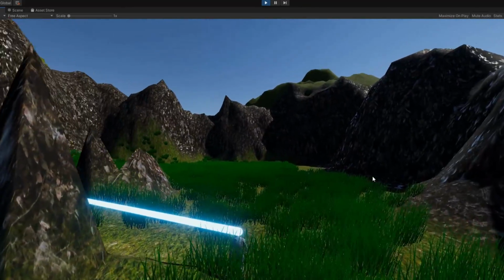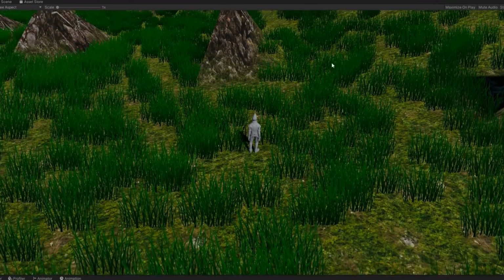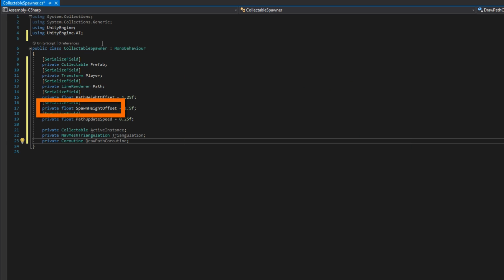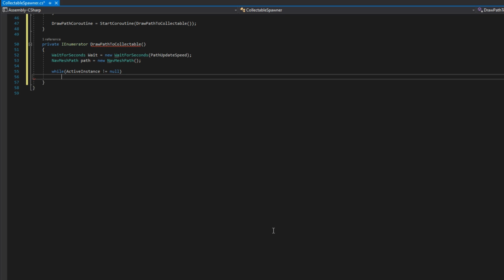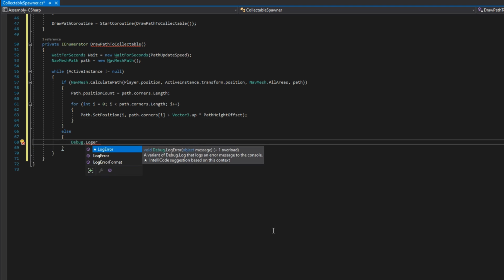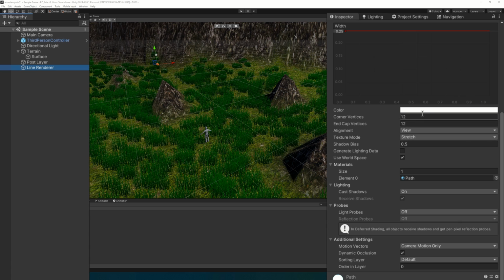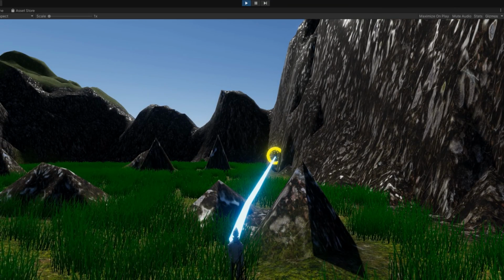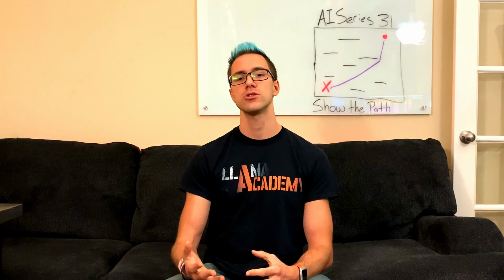How to Show a Path to a Target | AI Series Part 31 | Unity Tutorial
Learn how to show your players a path to their target destination! A great tool for tutorials, debug visualizations, and providing in-context directions for your players. We'll achieve this using the built in NavMesh + Navigation System, but don't worry - no NavMeshAgent required! This works perfectly with a First Person Controller, or Third Person Controller. Actually we're using the Unity Standard Assets for the Controller.

👨‍💻 As always, all code from this video is available on GitHub

As usual with the AI Series, we're using the NavMesh Components not the built-in navigation system.

Chapters:
00:00 Introduction
01:33 Scene Overview & Script Creation
02:03 CollectableSpawner.cs - Variables
04:20 CollectableSpawner.cs - Drawing Path to Collectable
06:31 Collectable.cs
07:15 CollectableSpawner.cs - Set up Collectable
07:32 Scene Setup
08:50 Demo
09:50 Bonus!
10:36 Closing